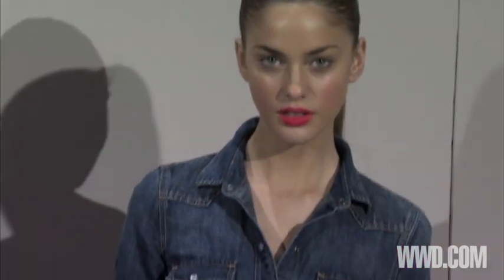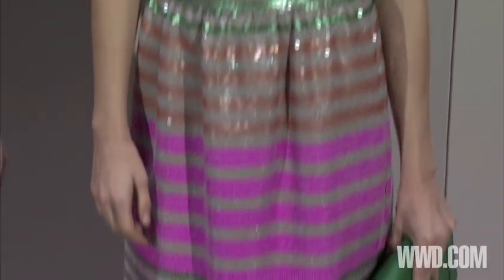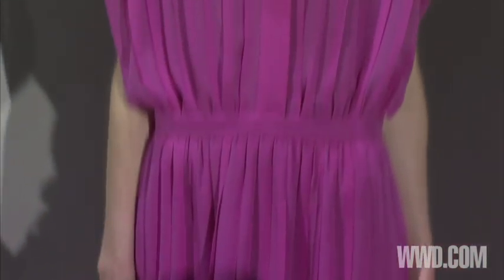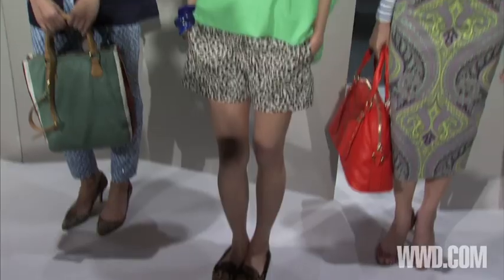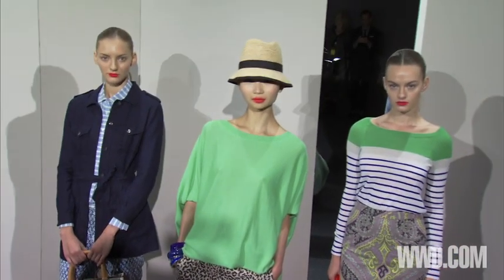WWD: J.Crew RTW Spring 2012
J. Crew has become known for hyper-styling its looks into a calculated mix that elevates relative basics, a practice in full effect here. But dissect the looks and there were great staples, such as leather pencil skirts and bateau striped styles, as well hot novelty items like a quilted, embroidered ivory and blue jacket.